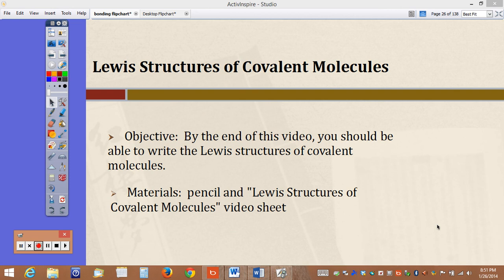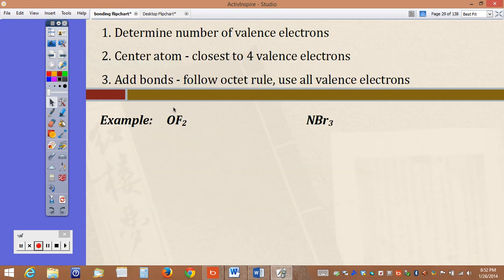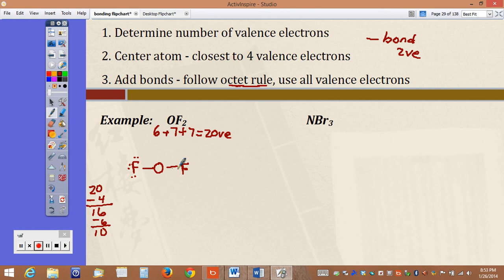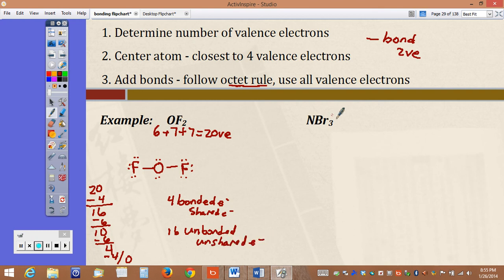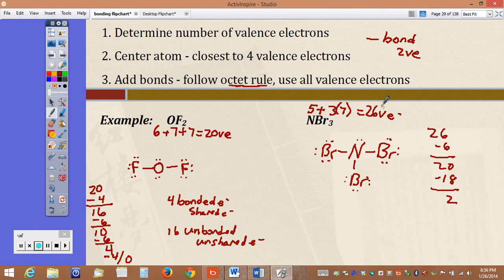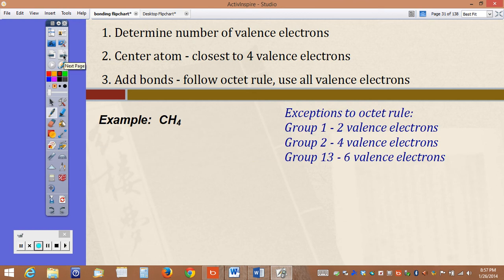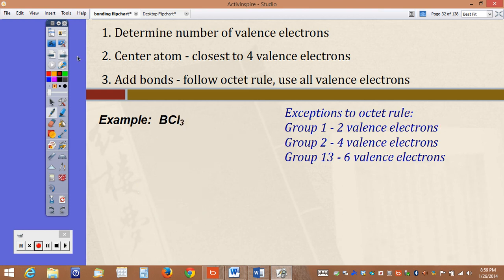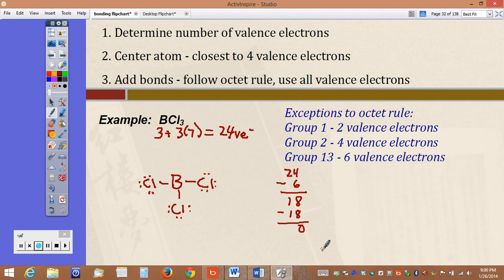lewis structures covalent molecules